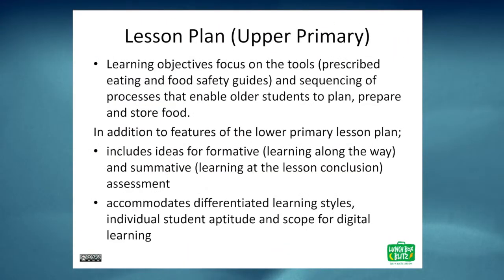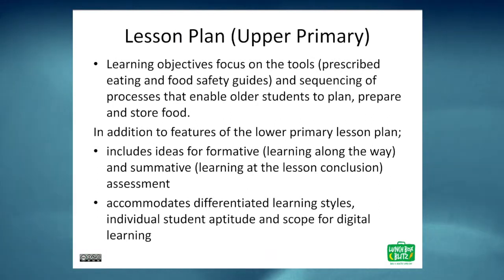Upper primary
Description